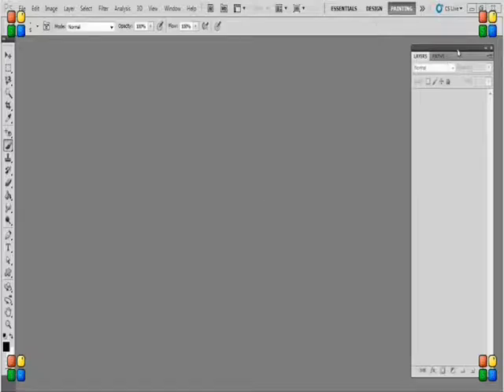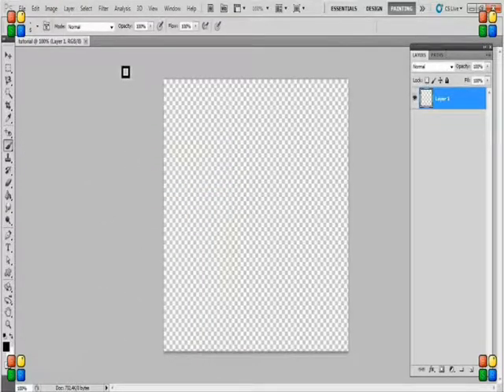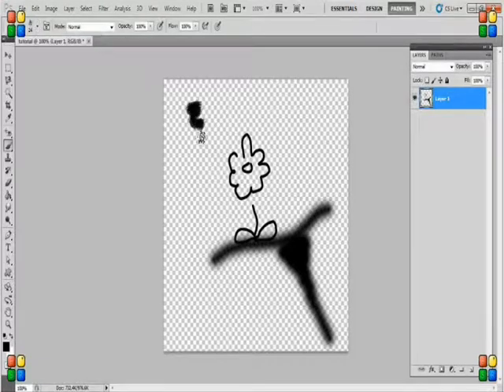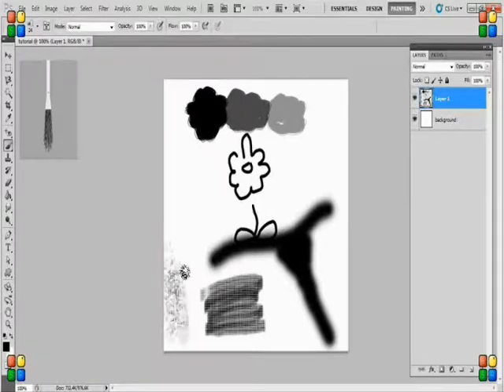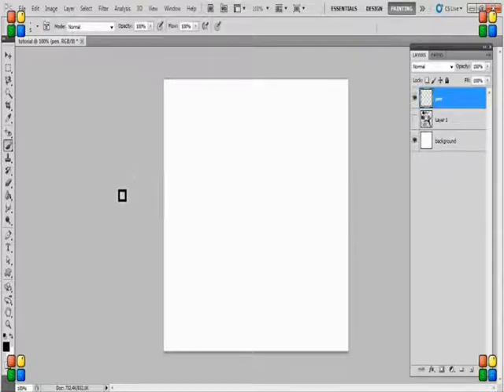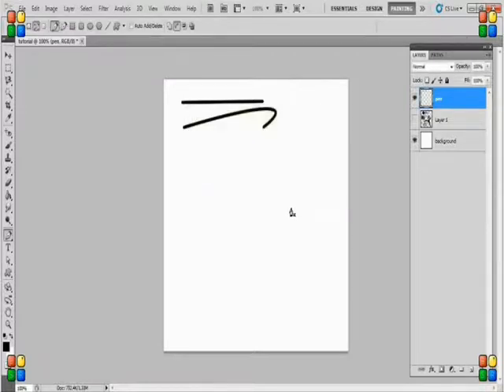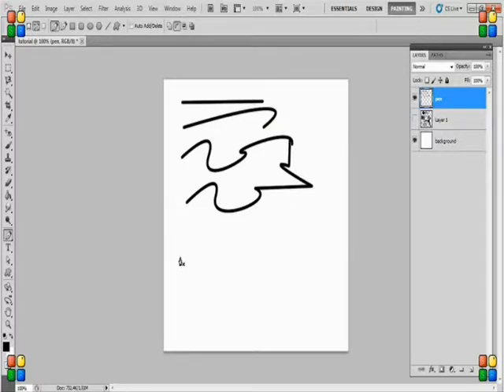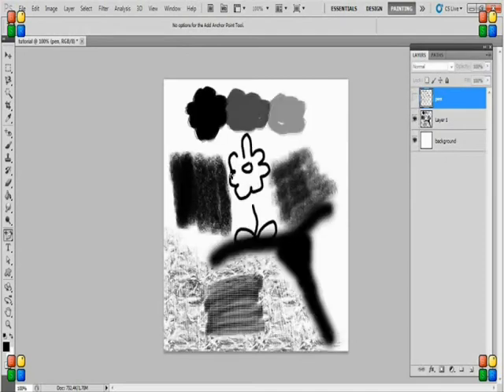Brush and pentool i Photo Shop - part 1 | Mejse Tutorial No 2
This is a Tutorial on the basic use of both brush and pentool, when you are drawing in Photo Shop. (CS4)
BEGINNERS level - how to get started.

I've made this one an audio-version, but you might have to turn up the volume a bit. I'm still learning about the technical stuff using my screen recorder.

to see my drawings.